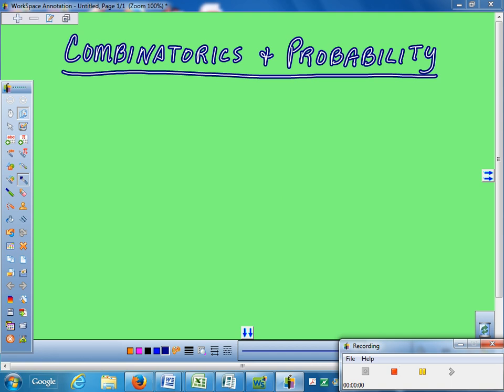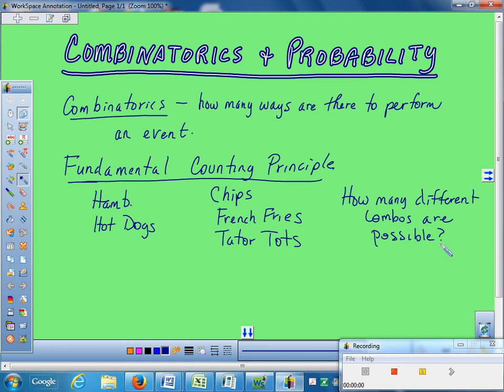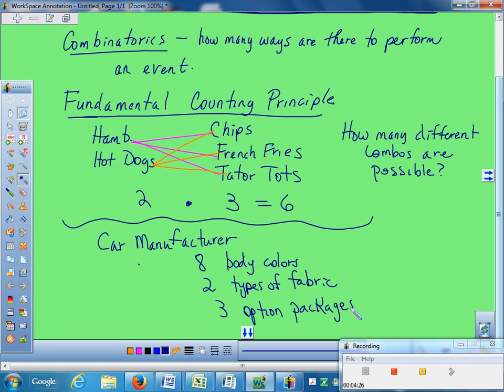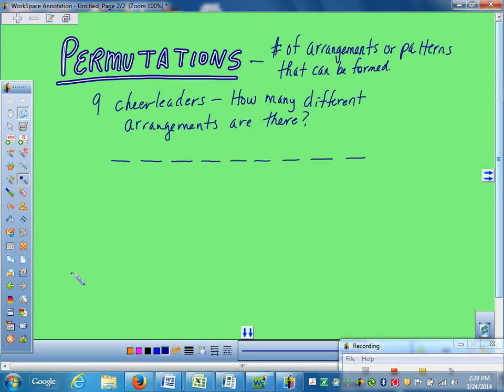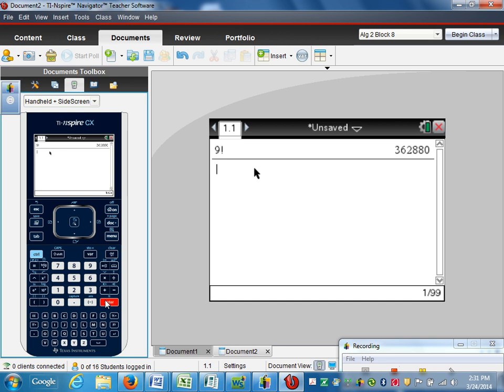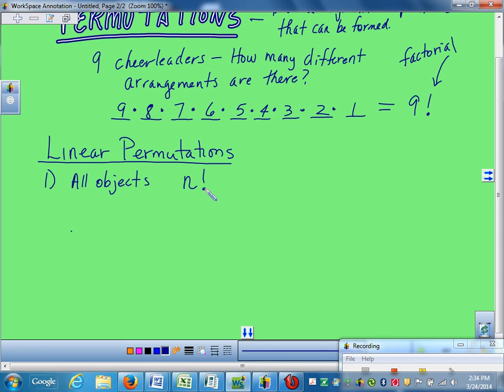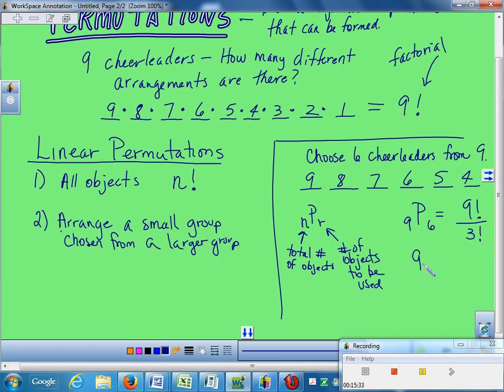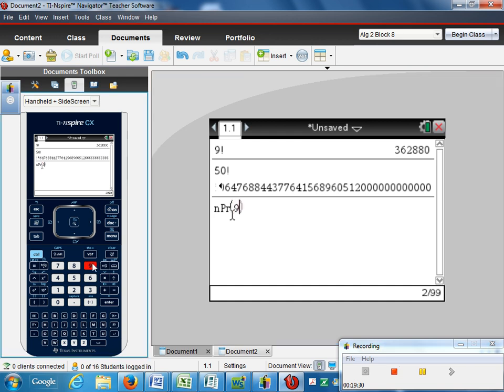Permutations Part 1